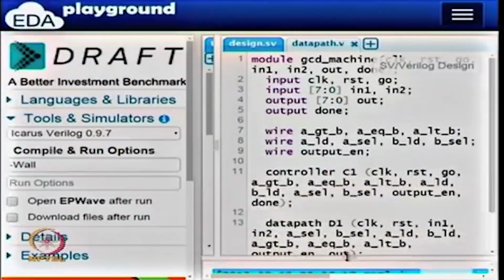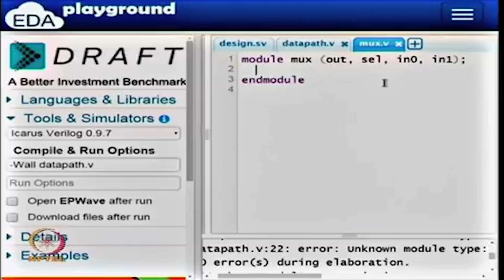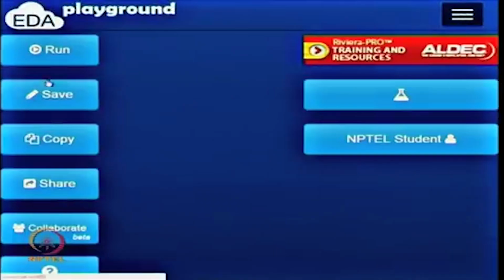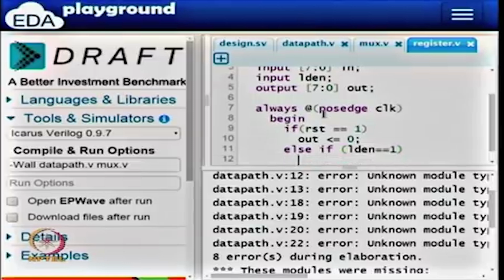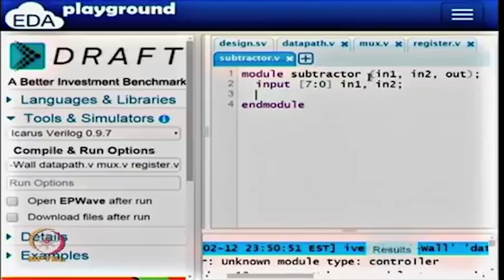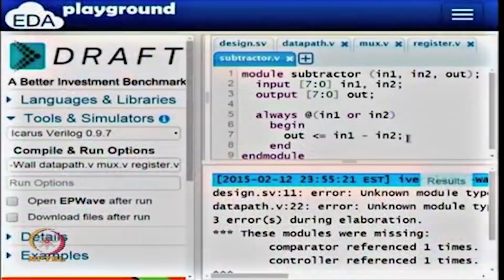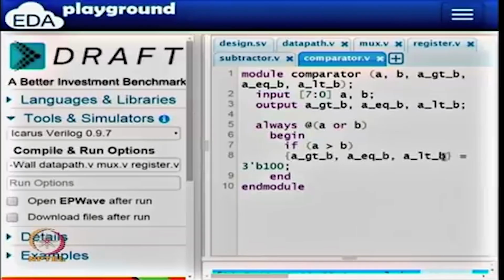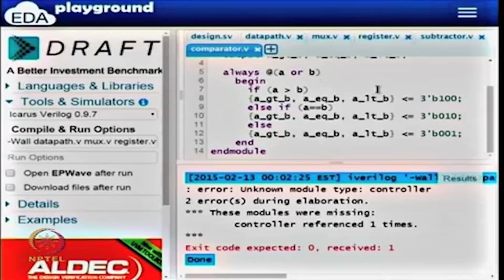Datapath Elements in Verilog